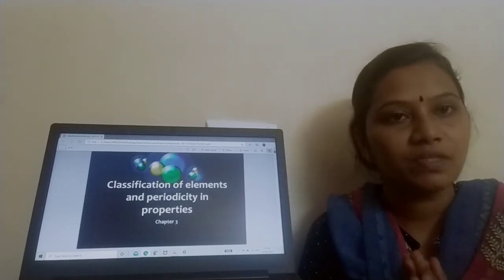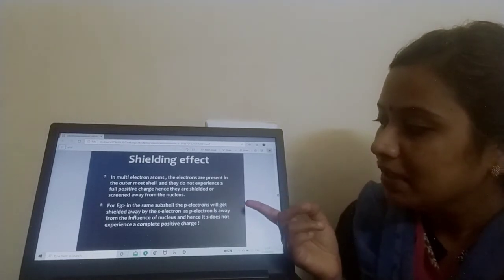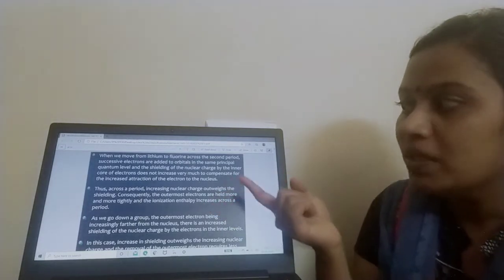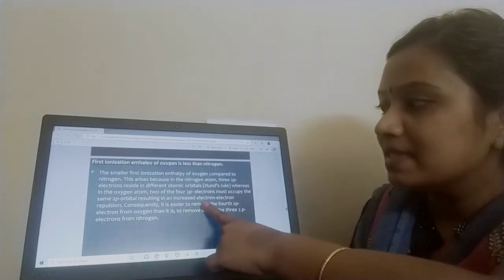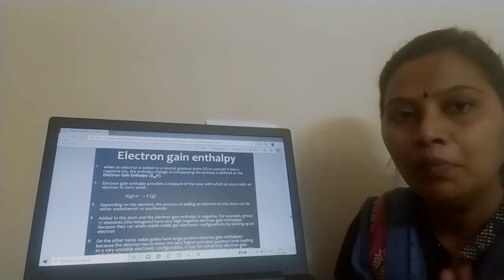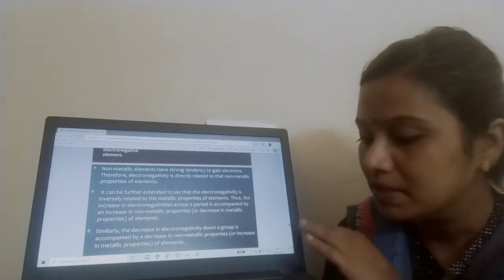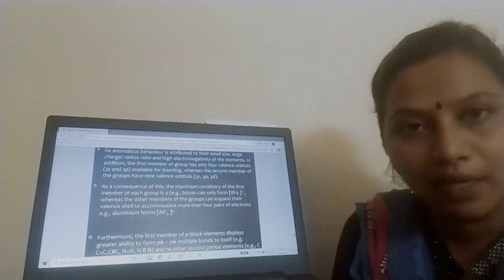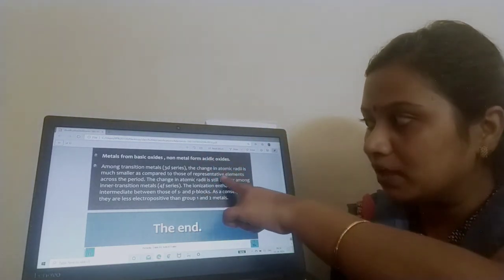Classification XI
EGE, eletronegativity